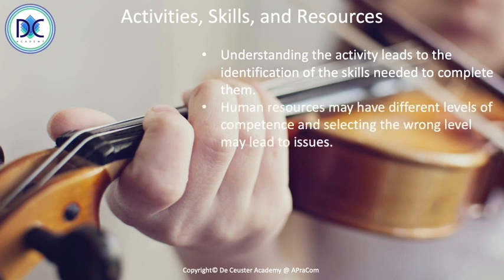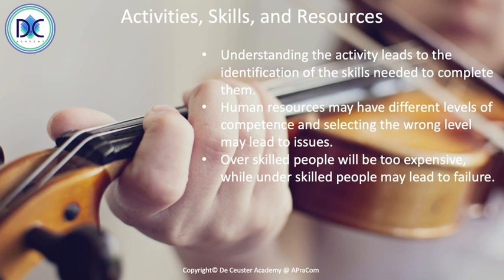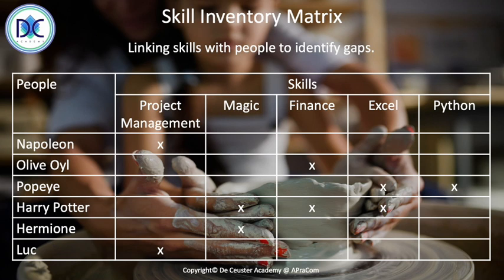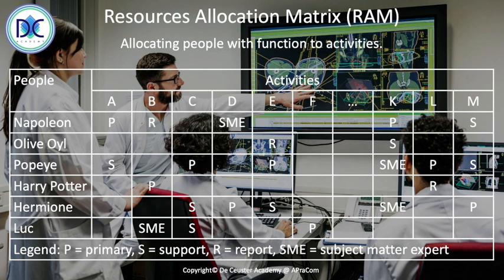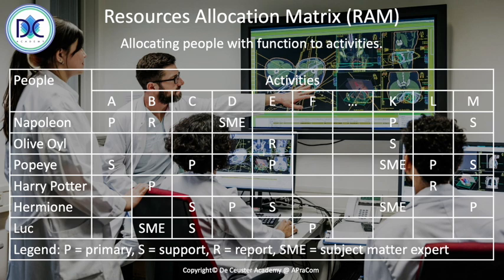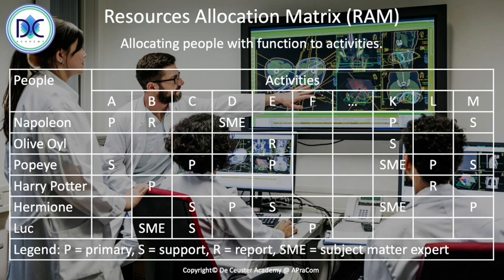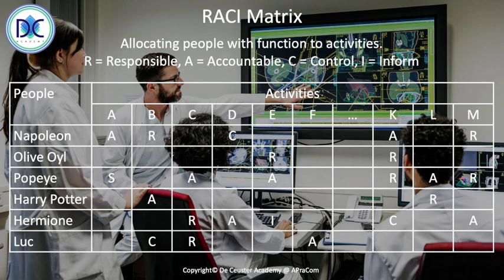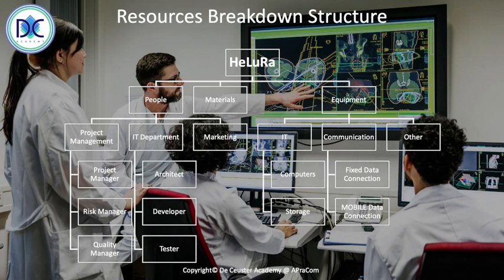PMMaster - Part 9 - Roles and Responsibilities - 9.04